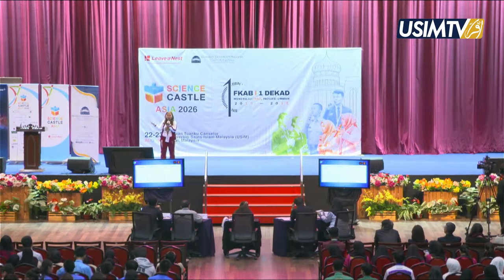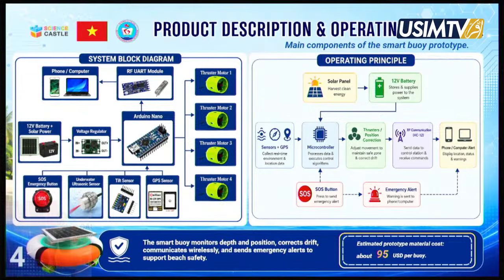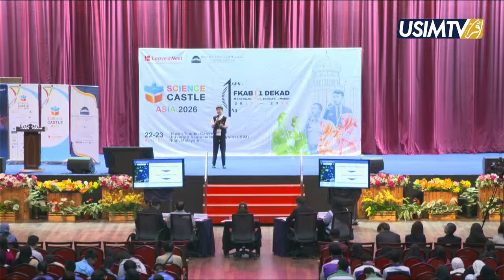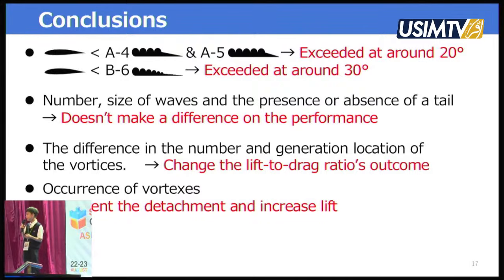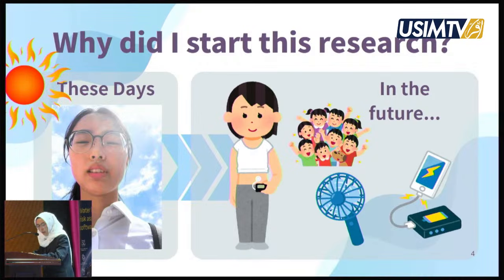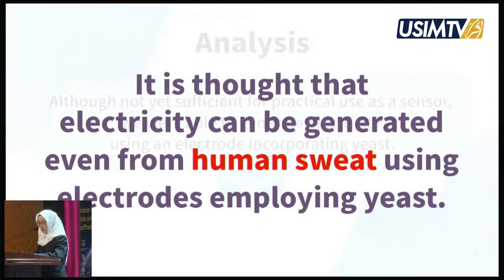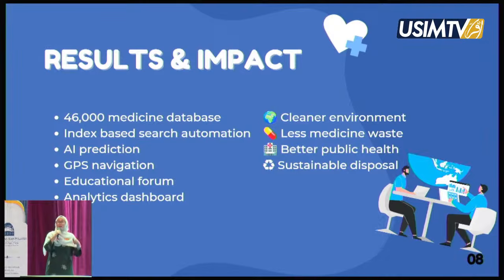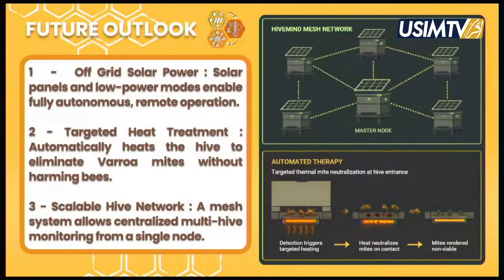SCIENCE CASTLE ASIA 2026 DAY 2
Sesi Pembentangan